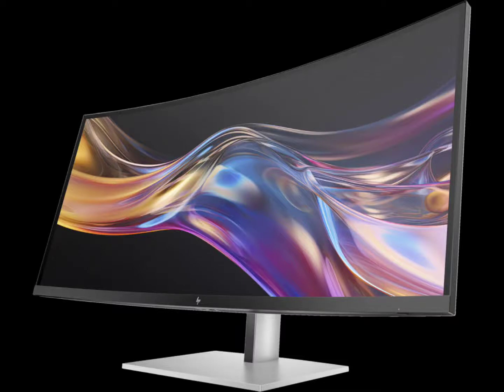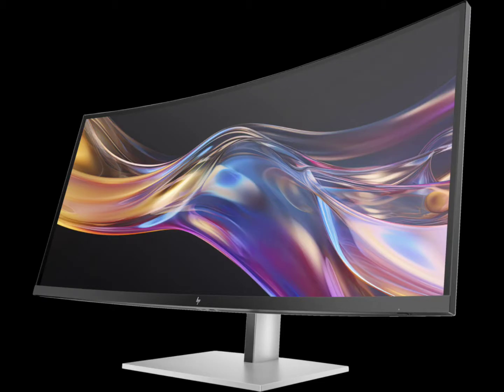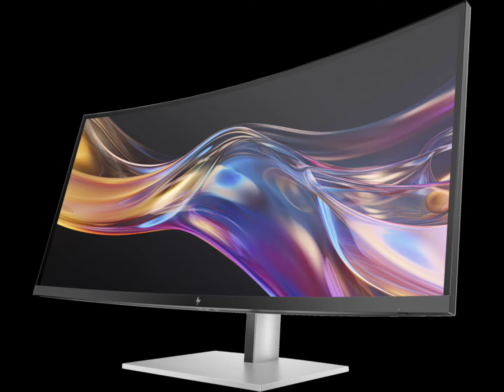HP launches Series 7 Pro 37.5″ IPS black monitor with Thunderbolt 4 ports.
HP has introduced the Series 7 Pro monitor tailored for professionals that enhances productivity and offers extensive connectivity options.